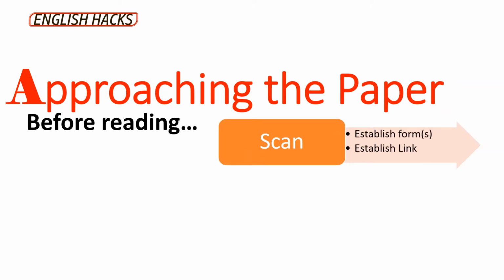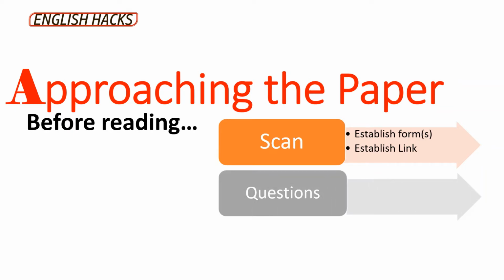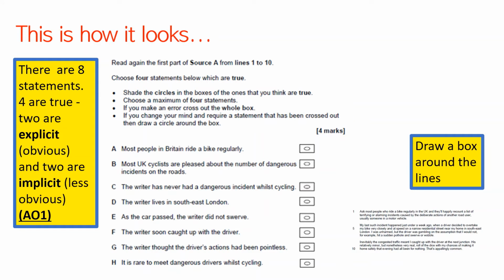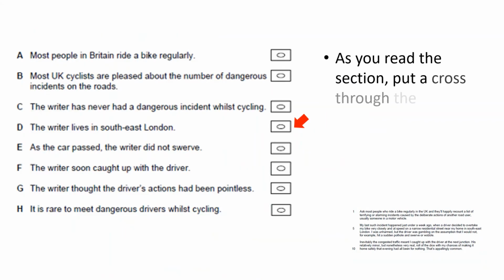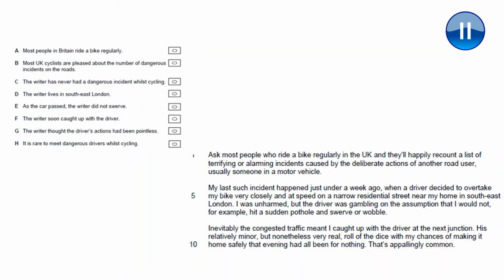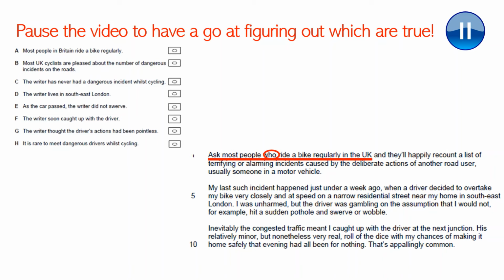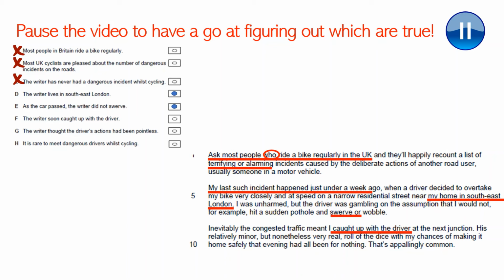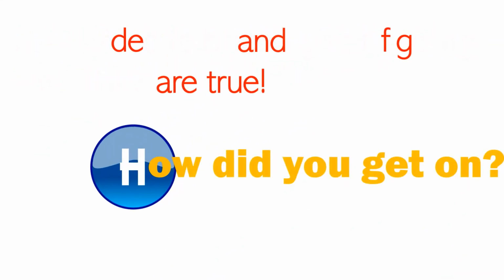How to Nail AQA Lang Paper 2 Question 1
AQA's English Language GCSE Paper 2 Question 1 is taken on by Mr E in this video.  He also gives advice on how to use the reading and planning time before you start writing your answers - invaluable advice!

He's got your backs!